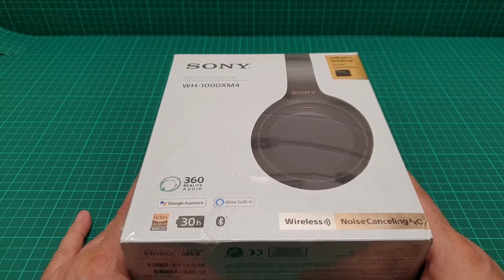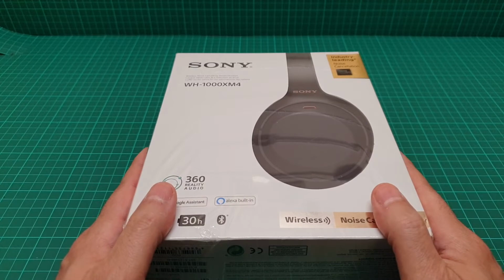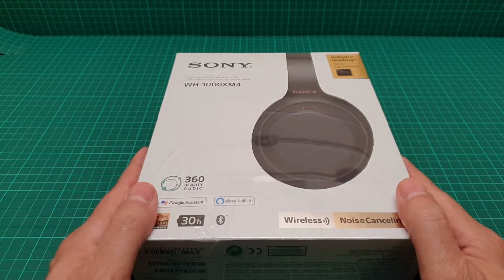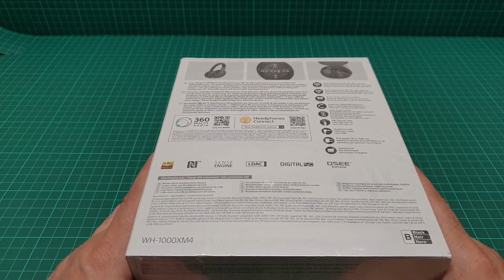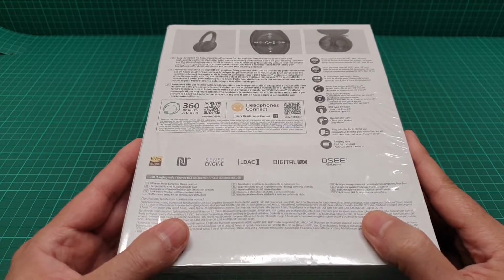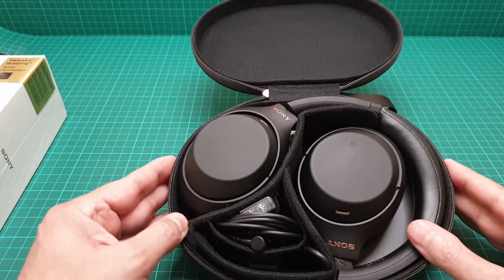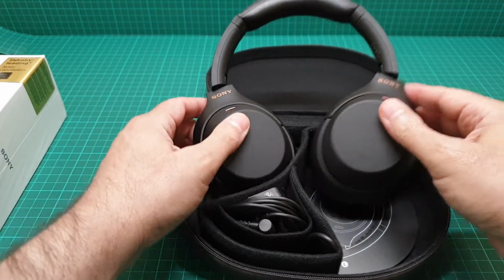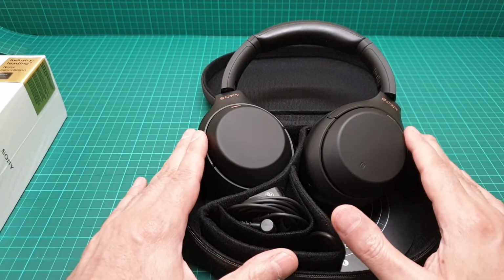Sony WH-1000XM4 fix update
This is an update to my previous video about issues that I had with Sony WH-1000XM4 and how Sony decided to respond to a flagship headphone malfunction. Enjoy.